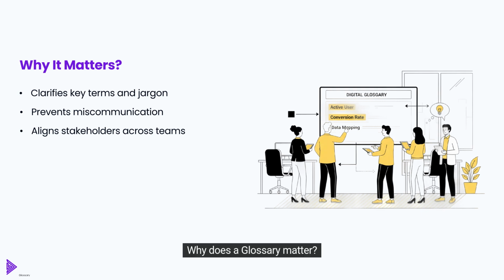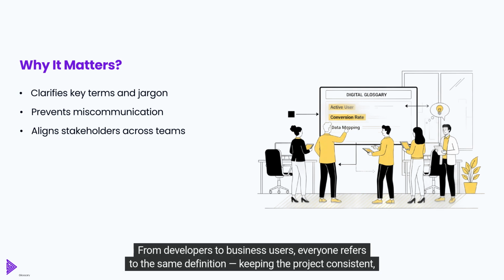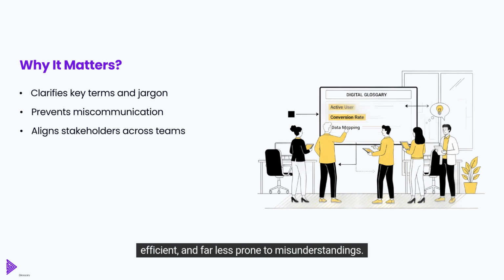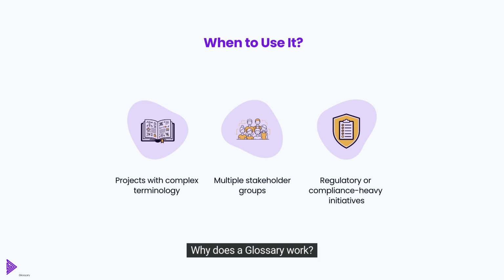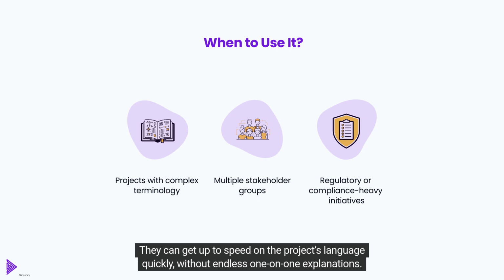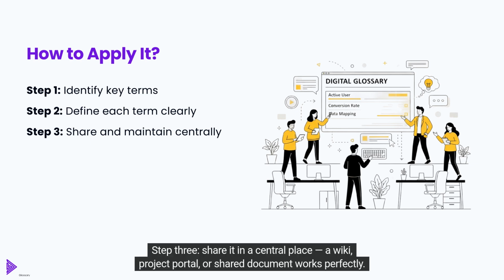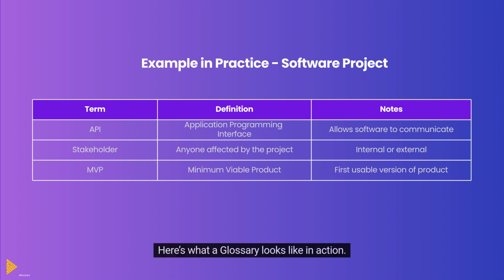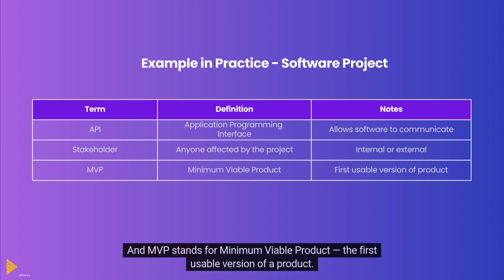47. Glossary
A glossary is a BA technique used to define and standardise key terms and concepts, ensuring all stakeholders share a common understanding.